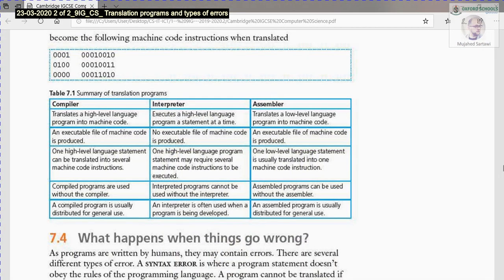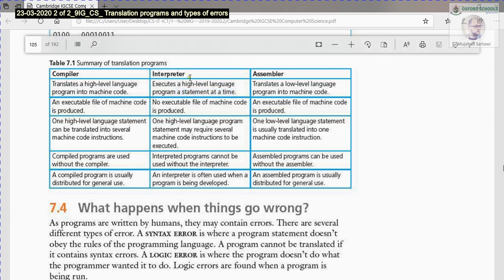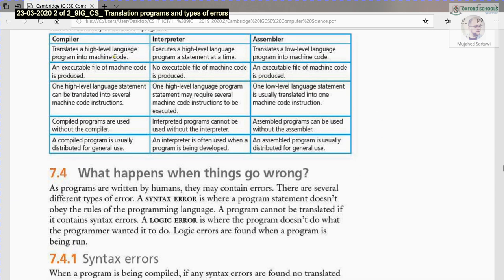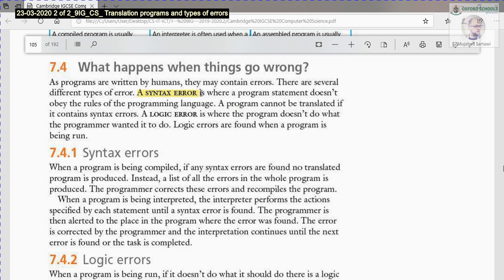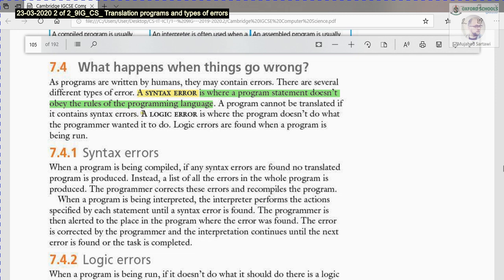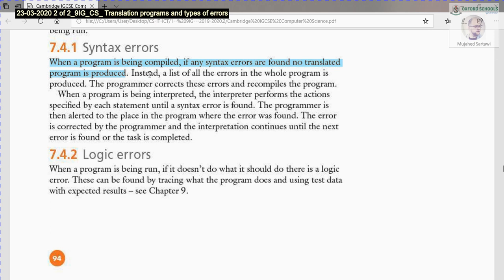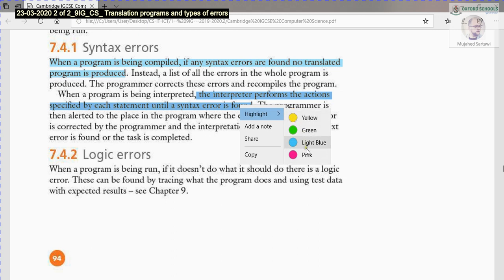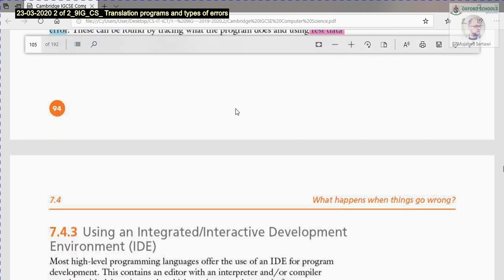23-03-2020 2 of 2 9IG CS Translation programs and types of errors